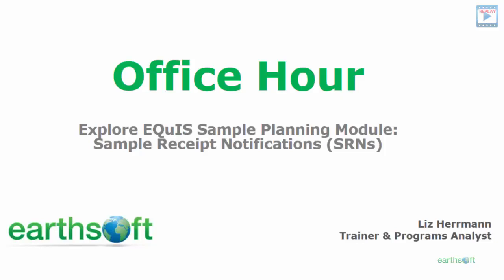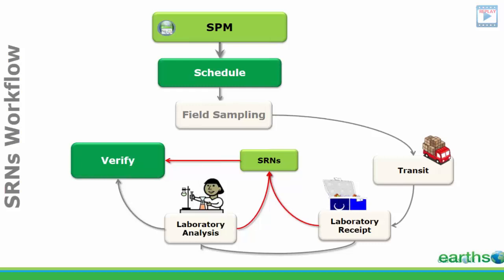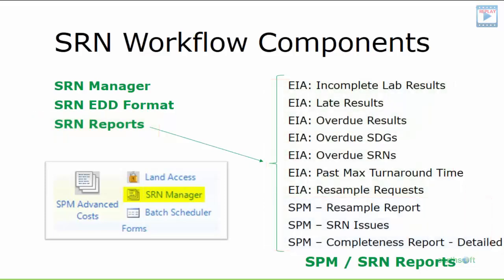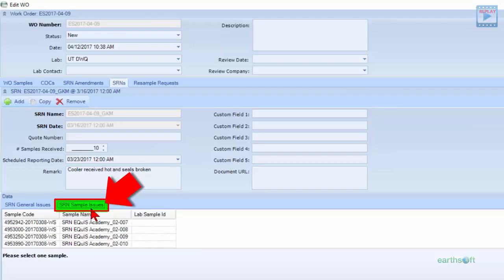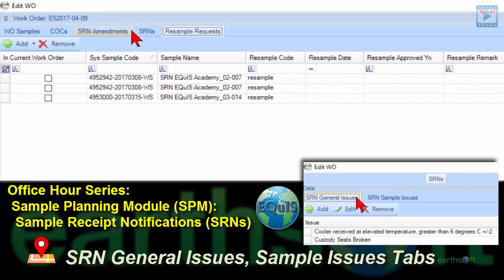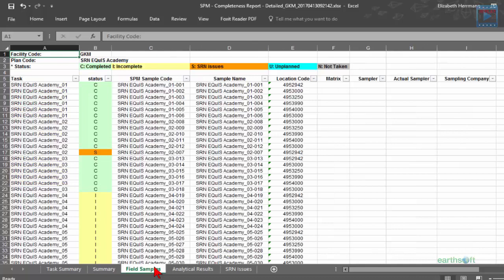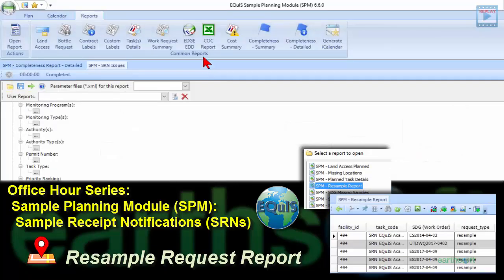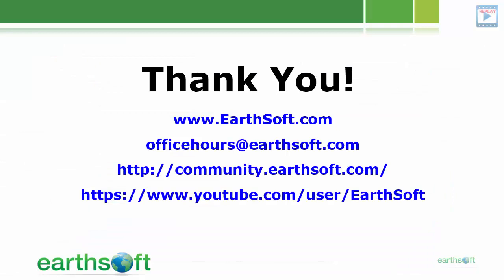Office Hour Series: Sample Planning Module (SPM) - Sample Receipt Notifications (SRNs) - Apr 2017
In the EQuIS Sample Planning Module (SPM), use the Sample Receipt Notifications (SRNs) module to track sample receipt issues, plan resampling events, and track laboratory on-time delivery. Review and load SRNs with the EQuIS Data Processor (EDP) and manage existing SRNs in SPM.
TABLE of CONTENTS
2:50    What are SRNs? (1:00)
3:36    SRN Workflow (1:10)
4:46    SRN Definitions (2:34)
7:20    SRN Workflow Components (1:35)
8:54    Lab Workflow  (1:08)
10:13 SRN Manager (4:31)
14:44 SRN Amendments Tab (1:10)
15:54 Resample Requests Tab (1:11)
17:05 SRN General Issues, Sample Issues Tabs (2:06)
19:12 SRN Reports (6:16)
25:28 Resample Request Report (2:17)
27:45 Questions and Answers